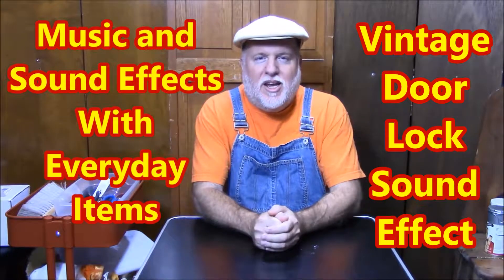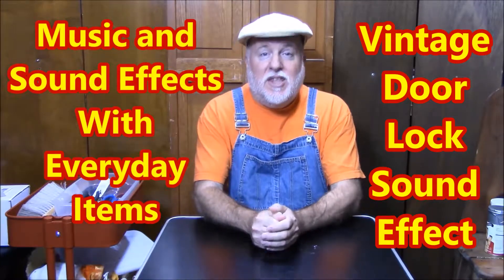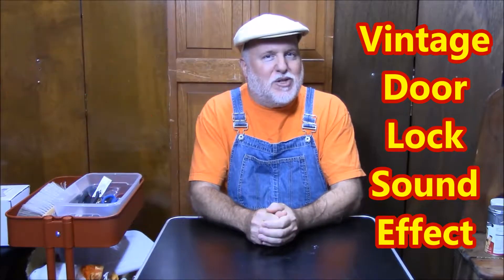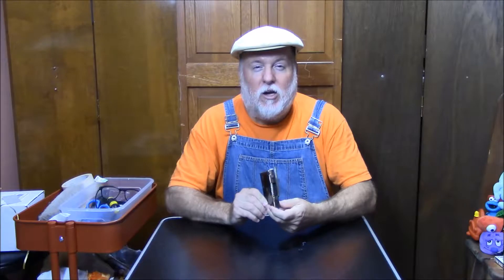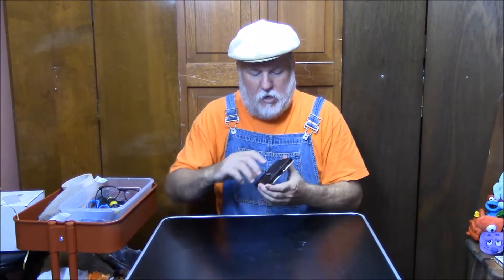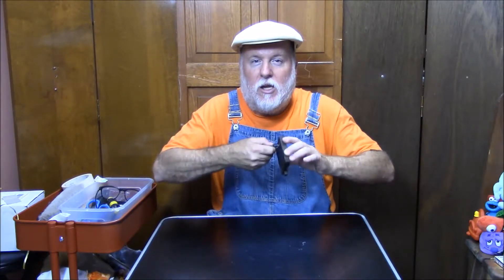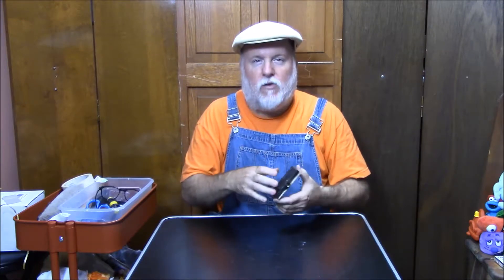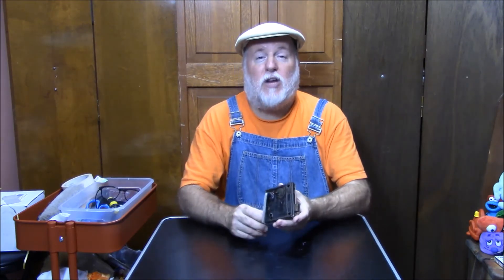Vintage Door Lock Sound Effect Music And Sound Effects With Everyday Items The DIY Magician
Join The DIY Magician as he teaches that Music and Sound Effects can be made from anything around the house. Each week you will learn how to make musical instruments, sound effect props, and the ways you can use them to entertain others.